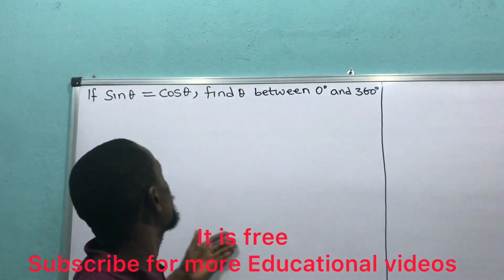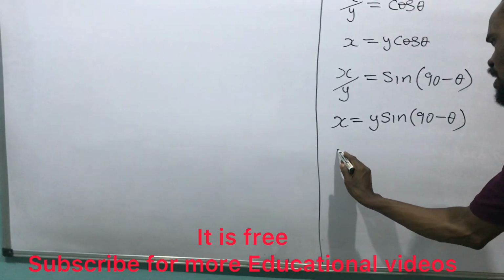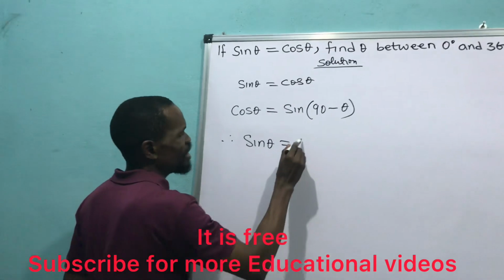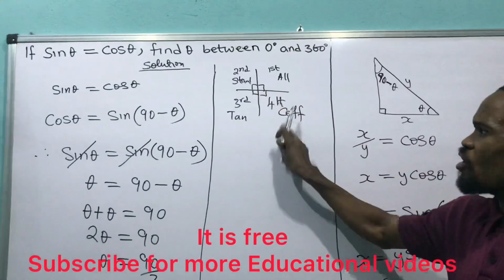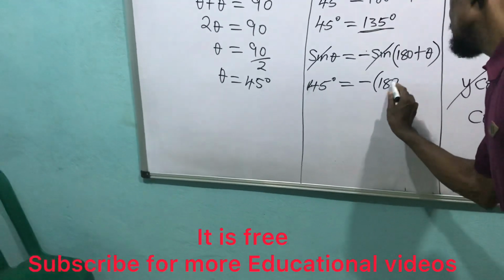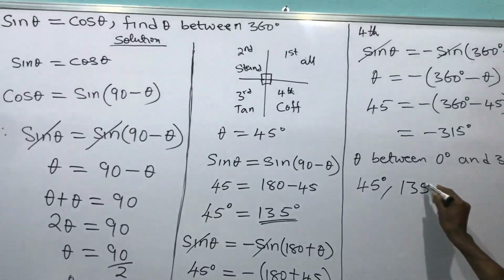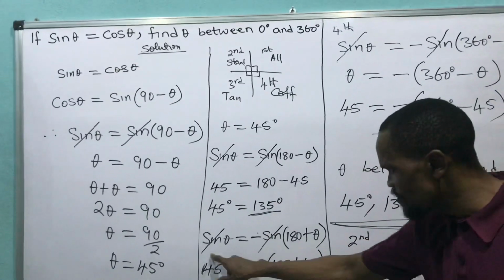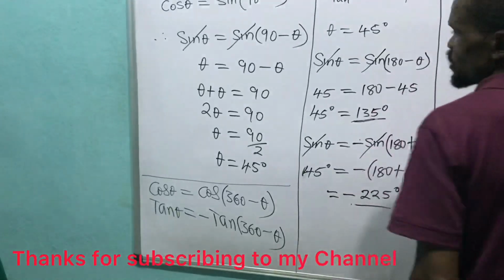Relationship between Cosine and Sine